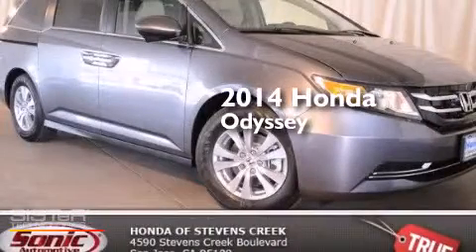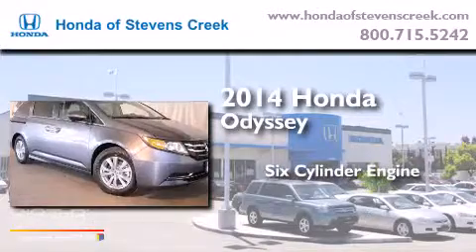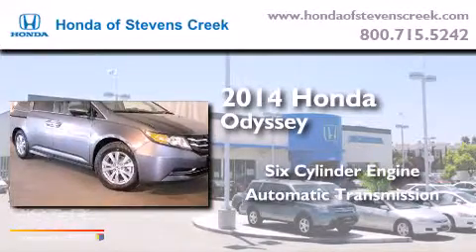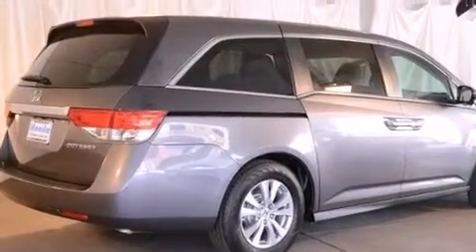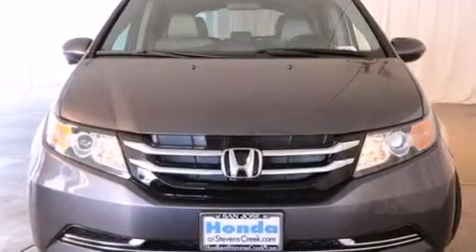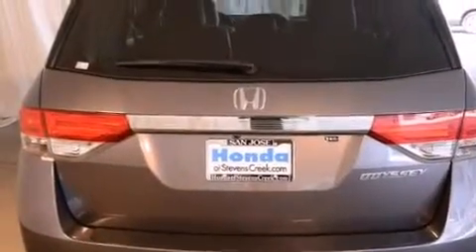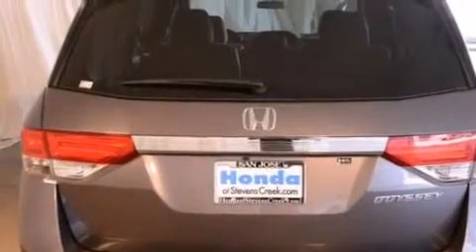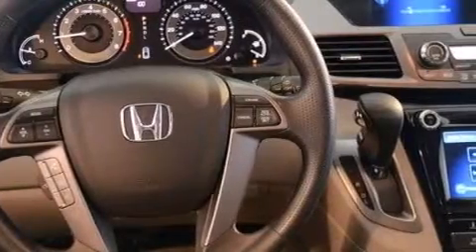2014 Honda Odyssey San Jose CA 95129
We've been honored to serve the San Jose CA area , we promise that your experience at our dealership will exceed your expectations ! Year : 2014 Make : Honda Model : Odyssey Engine : 3.5L V-6 cyl Trans . : 6 speed automatic Exterior : Modern Steel Miles : 2 Interior : Gray Honda of Stevens Creek 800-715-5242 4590 Stevens Creek Boulevard San Jose , CA 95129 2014 Honda Odyssey San Jose CA